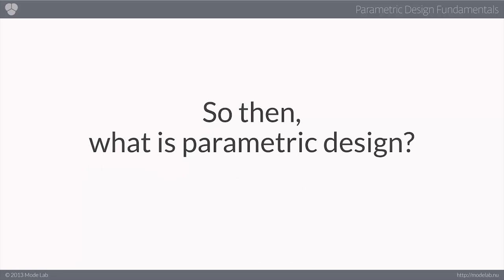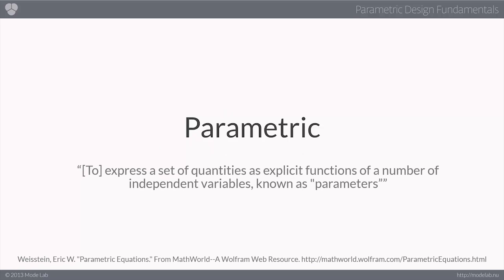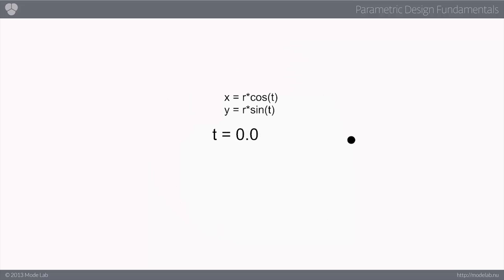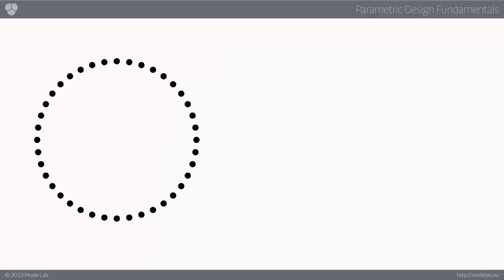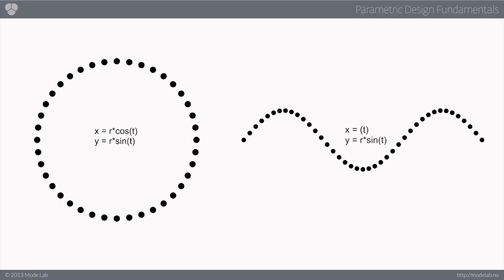Parametric Design Fundamentals 02 | Origins of the Term Parametric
This course will introduce you to the underlying concepts and mechanisms for using parametric design in your creative work. Curriculum will guide you through the fundamentals of parametric design as it applies to creatives working in the building industry. Learn how to develop a concept using parametric methods and how to creatively and effectively use data as a meaningful property in your daily workflow.